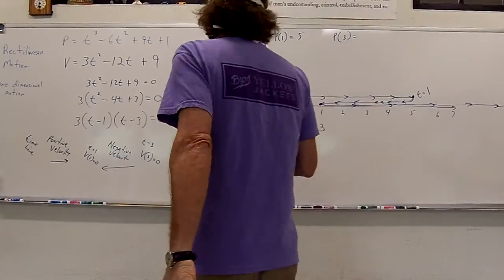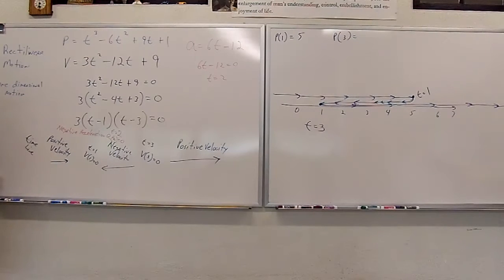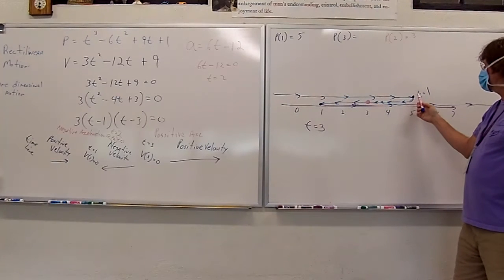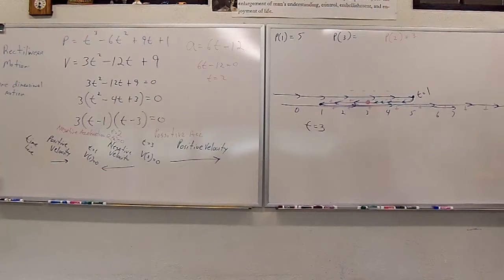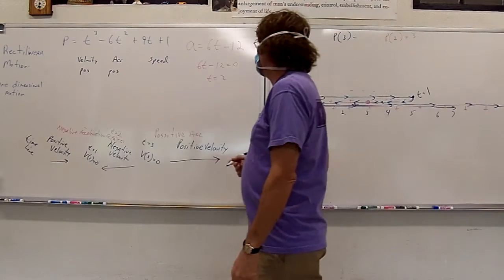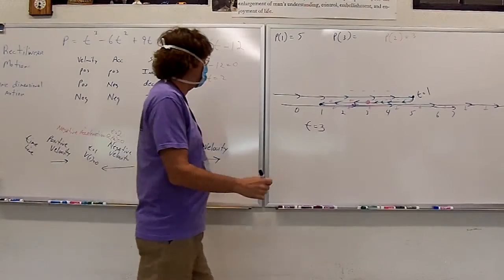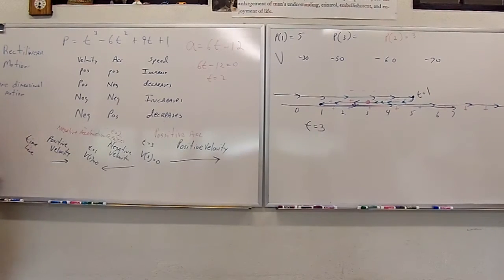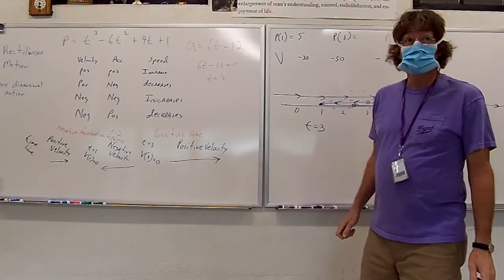Rectilinear Motion 2